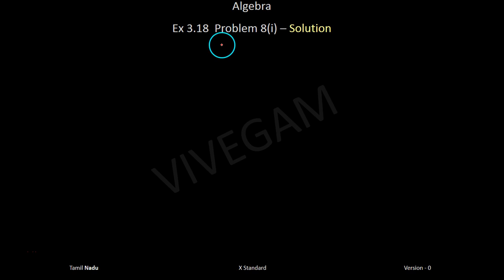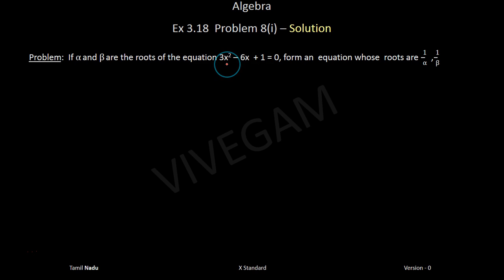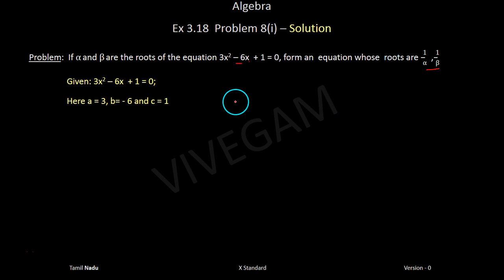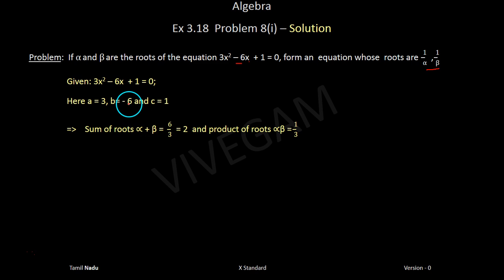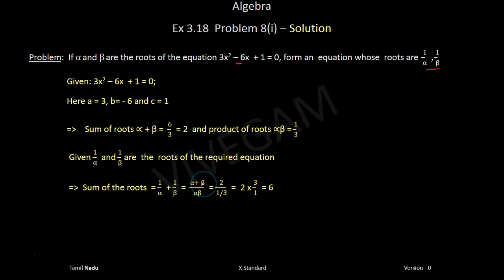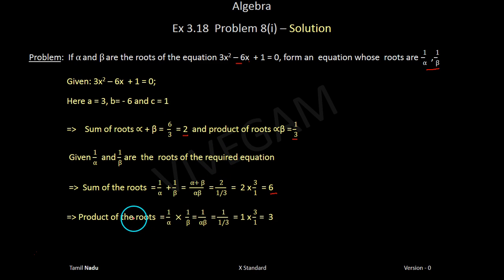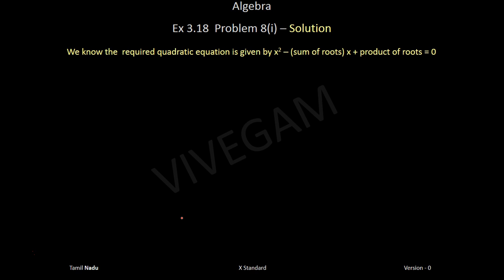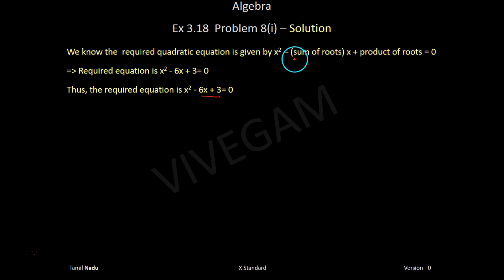3 18 8i